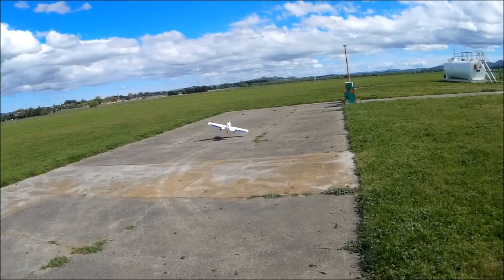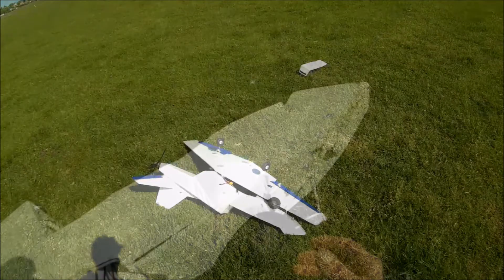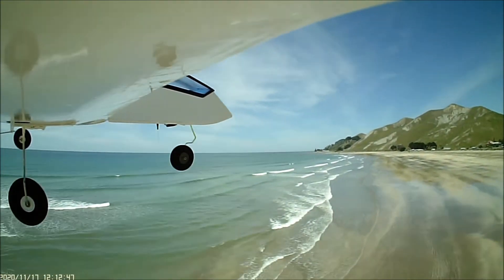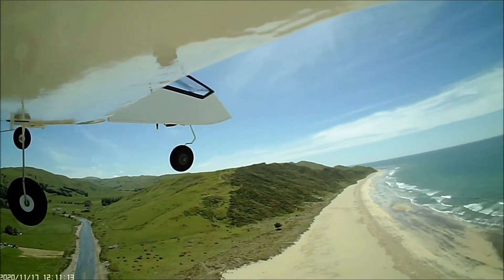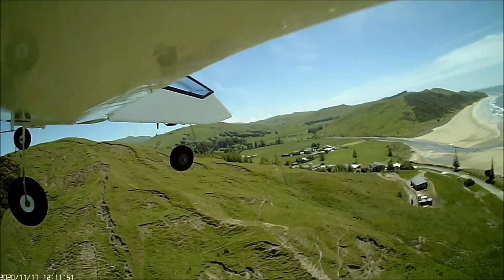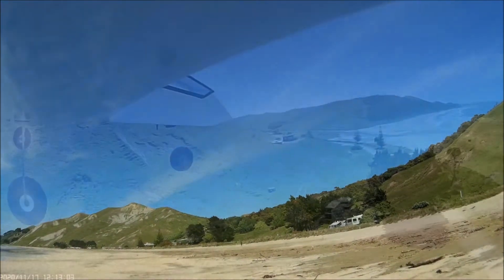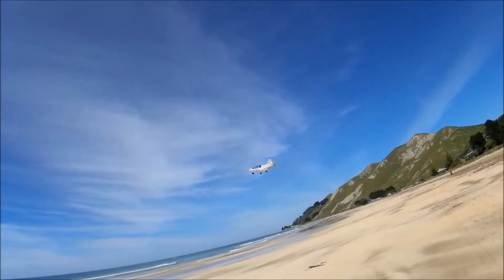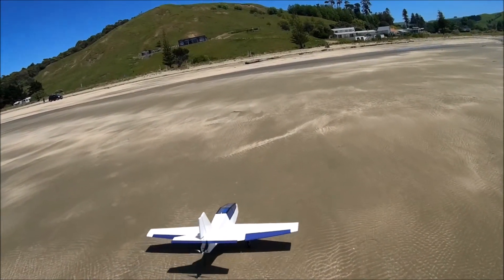Julius Perdana's BD5 2nd maiden flight!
Thankfully all went well this time , even though it turned out I had the 9x6x3 prop on backwards!!
It made a lot of noise, drew a lot of amps but still got it flying well.
Hopefully I can now move on to fpv-ing her next and see how she behaves.
You should all have a go at a scratch build, it's very satisfying seeing what was a few sheets of foamboard come to life!!